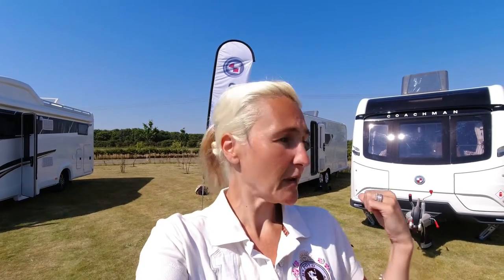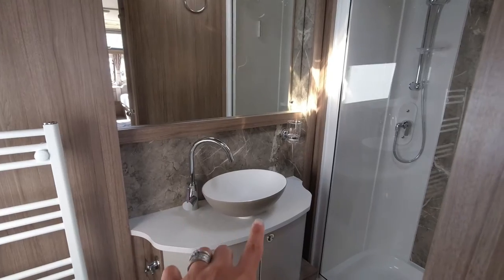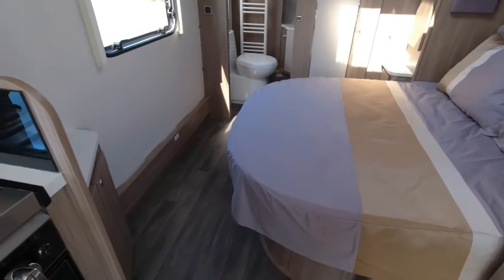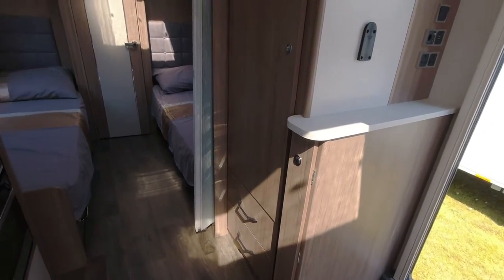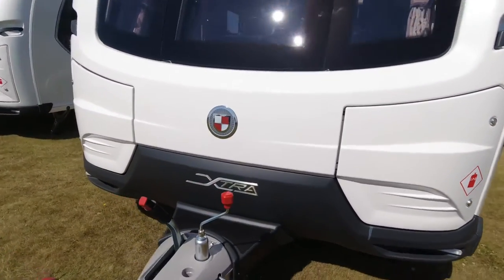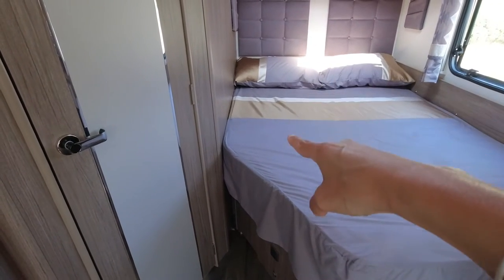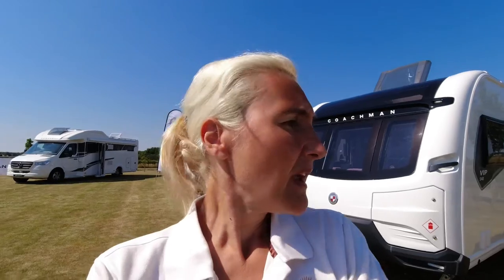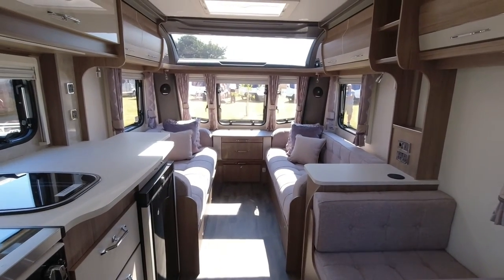*NEW* Coachman VIP Caravans 2023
Here are the new 2023 models and layouts for 2023 from Coachman Caravans.